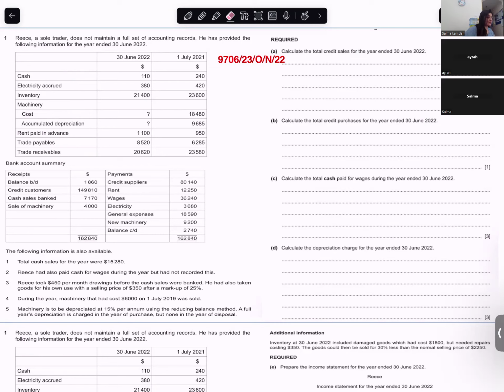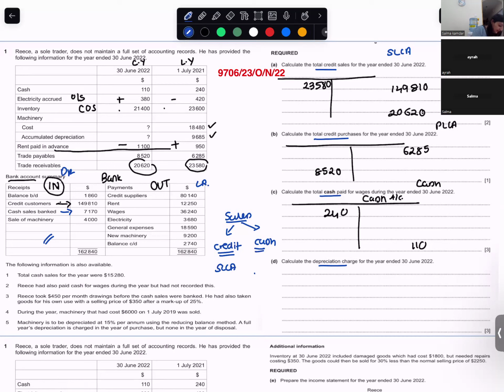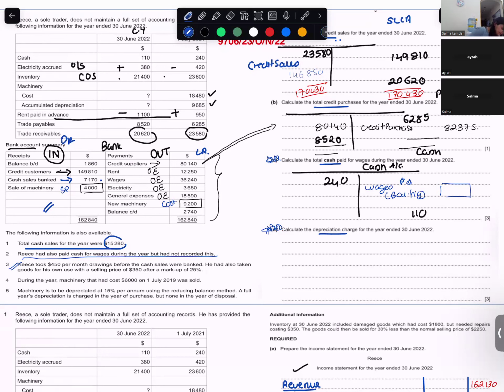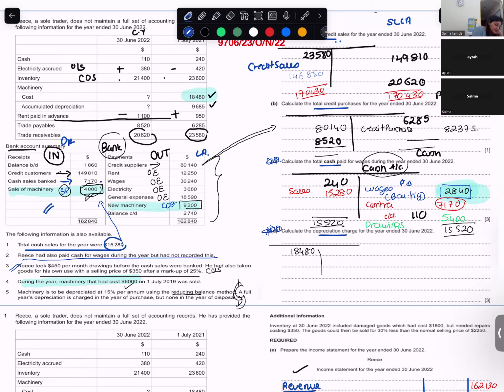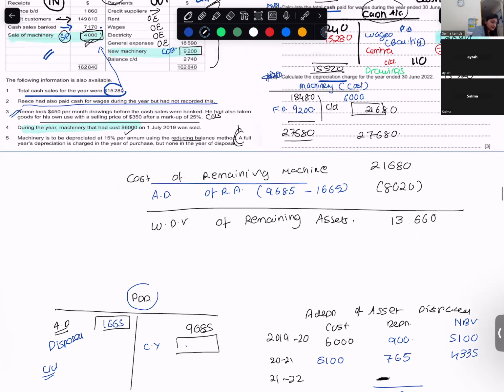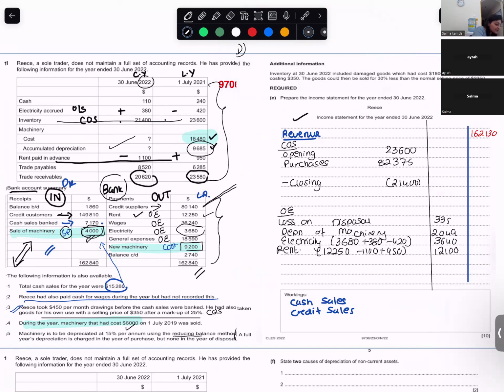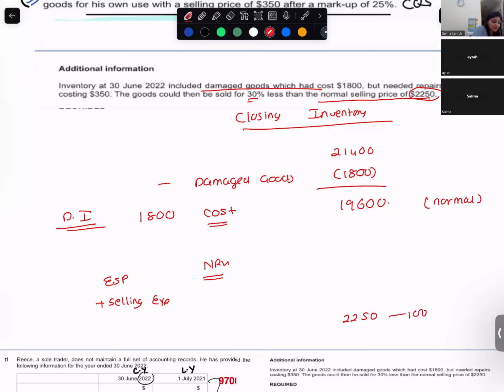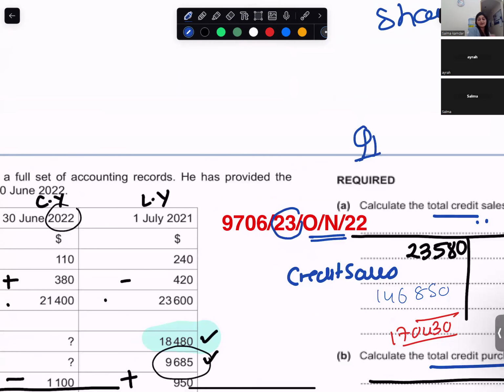Reece a sole trader Question 1 9706/23/O/N/22